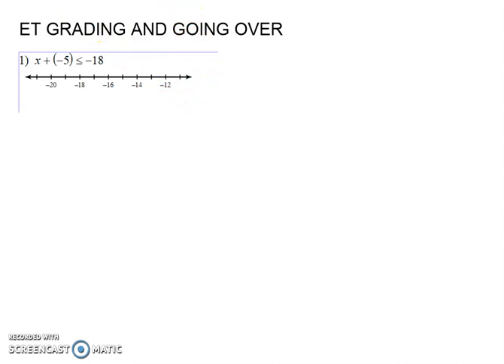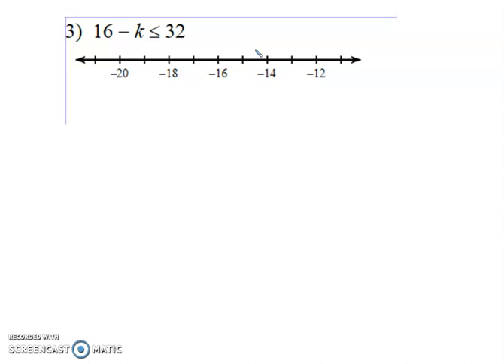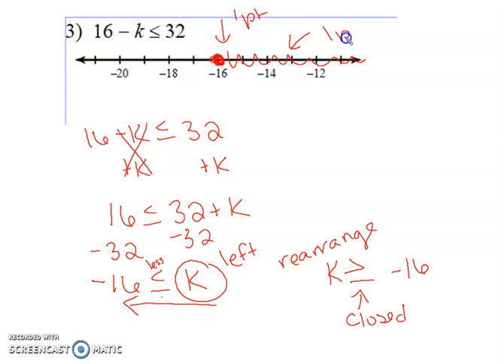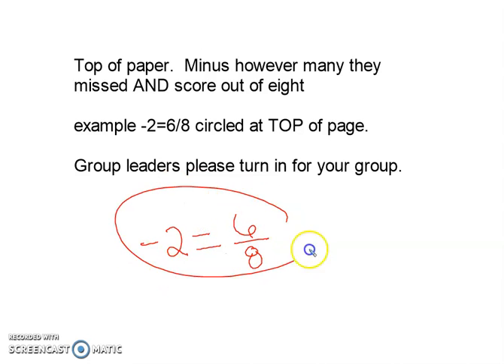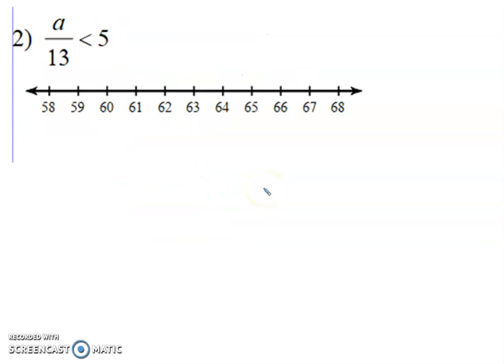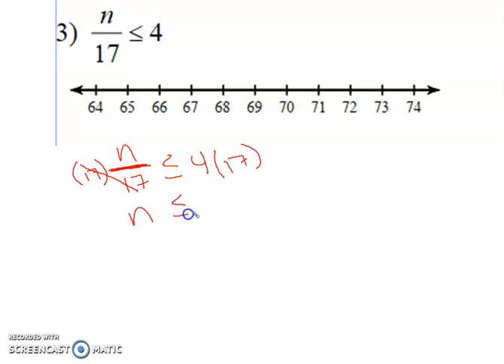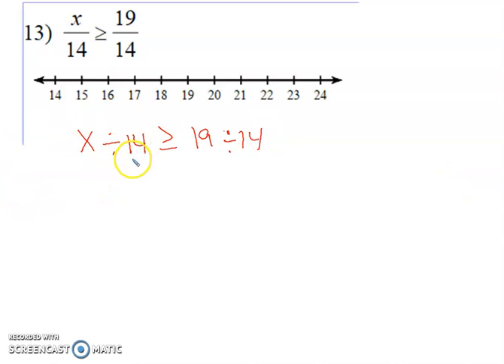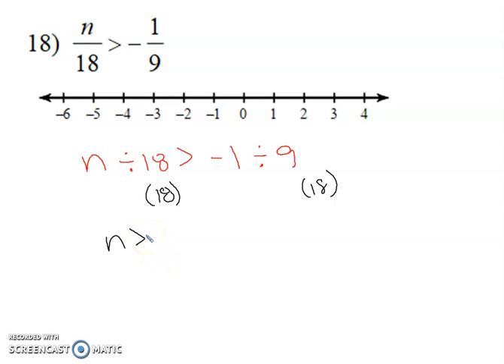day #31 multiplying and dividing inequalities without negatives